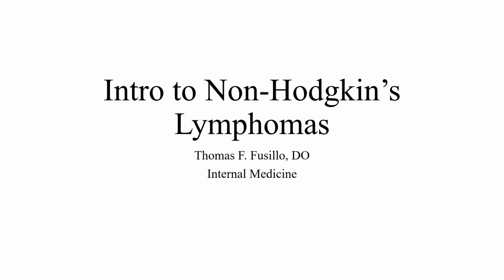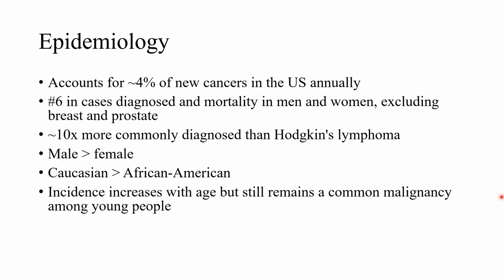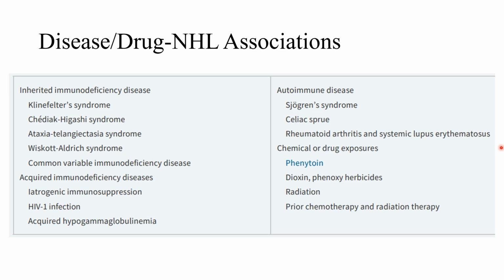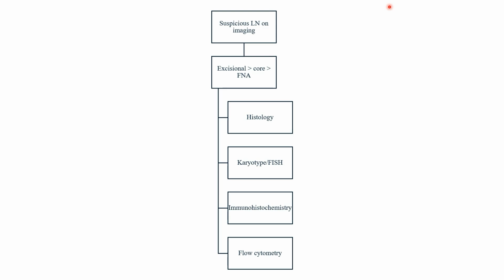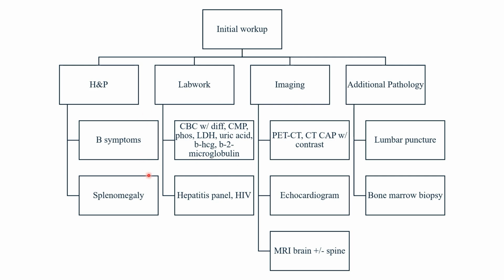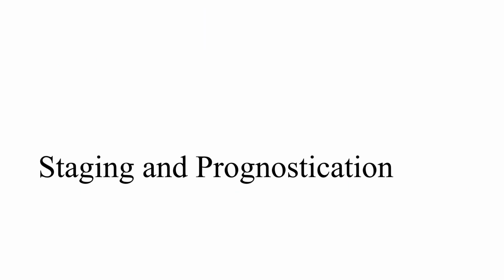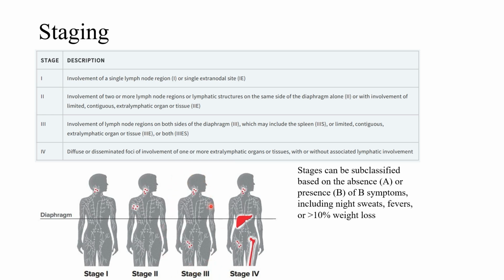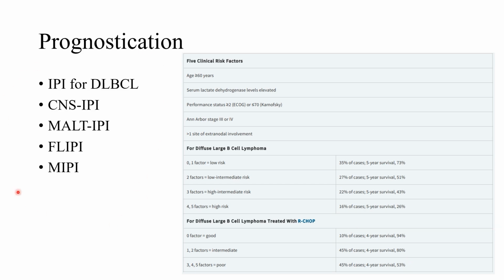Introduction to Non-Hodgkin's Lymphoma | Epidemiology, Risk Factors, Staging, & Prognostication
Non-Hodgkin's lymphoma (NHL) is the most common type of lymphoma and consists of many different subtypes. Before diving into any of these subtypes, familiarize yourself with the basics of non-Hodgkin's. This video explains the initial workup and path to diagnosis of NHL including laboratory testing, imaging, and pathology needed. We also discuss some high yield genetic, disease, and drug associations. Finally, we discuss the Ann Arbor staging system for lymphoma and the various forms of the International Prognostic Index for various subtypes of NHL.

This video is intended to be at the level of 4th year medical student and internal medicine resident.

00:00 Intro
00:42 Subtypes
02:07 Epidemiology
03:10 Infection Associations
04:29 Disease and Drug Associations
05:43 Genetic Associations
06:41 Initial Workup
11:43 Staging
15:00 Prognostication
16:52 Outro

References:
Harrison's Internal Medicine 21st Edition